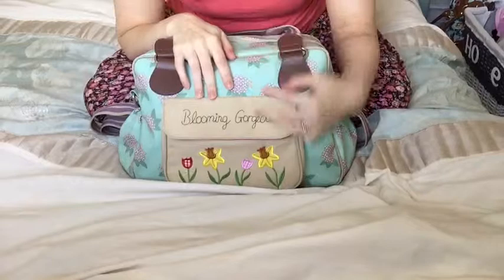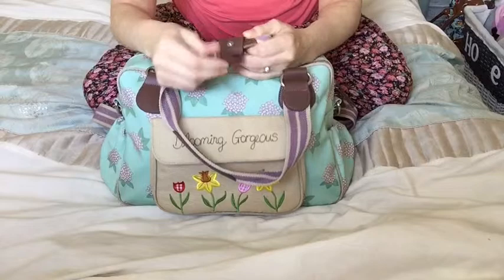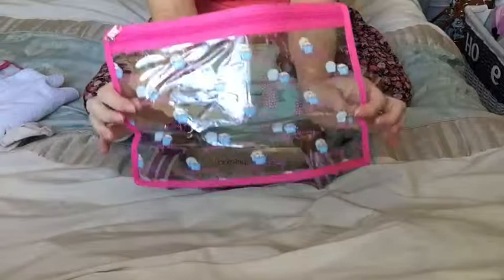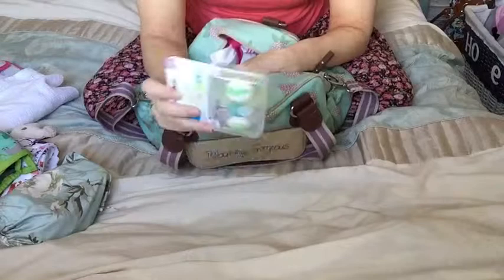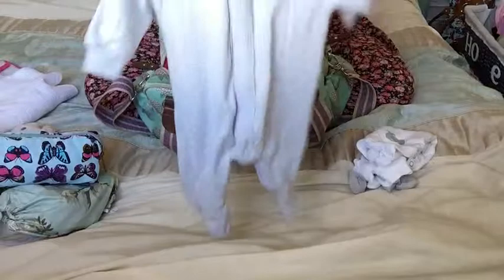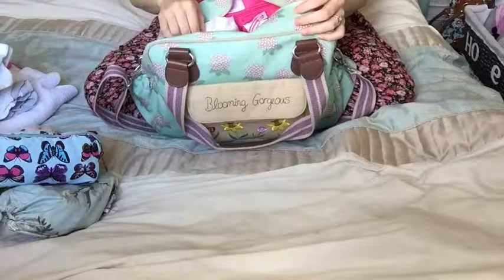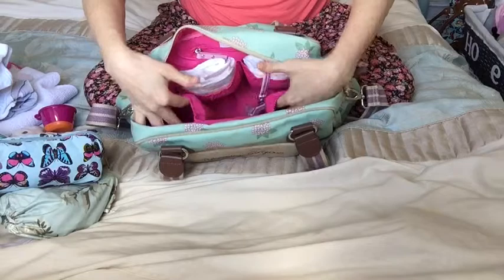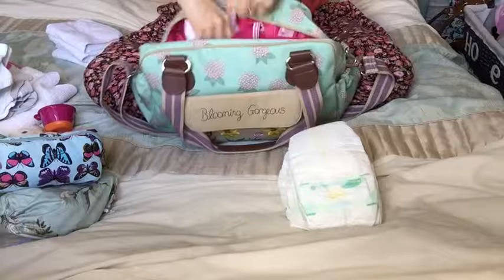What's in my hospital nappy bag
What's in my nappy bag to take to the hospital when I have baby :)